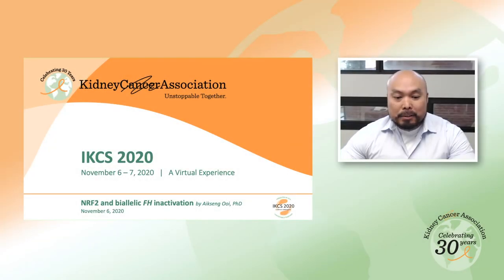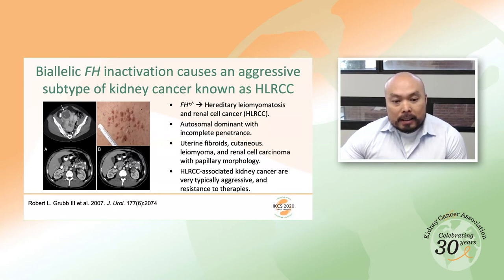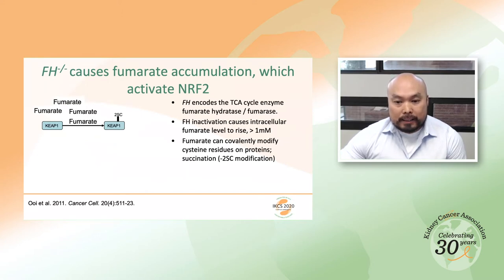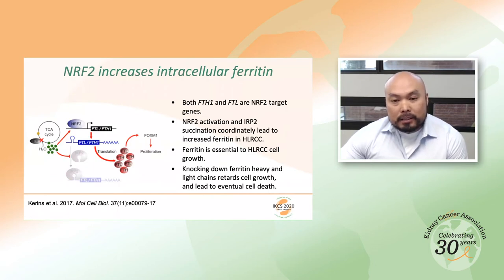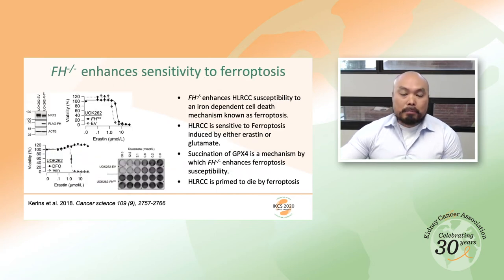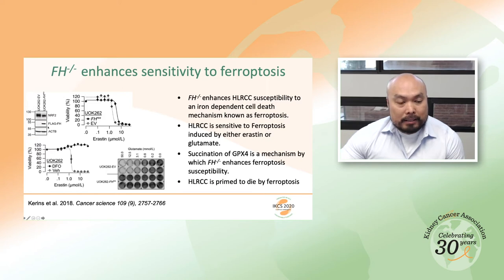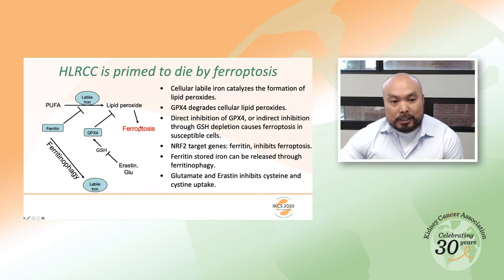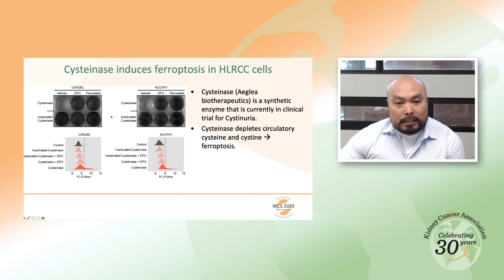NRF2 and biallelic FH inactivation